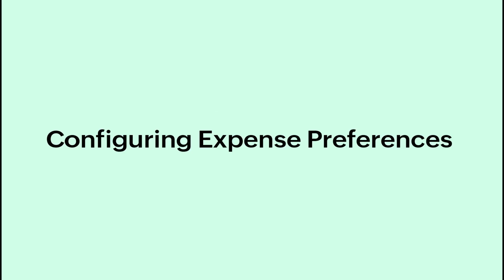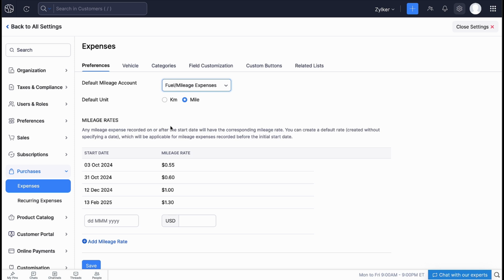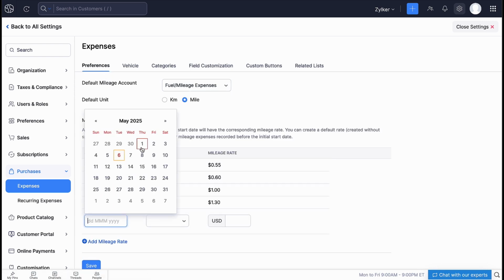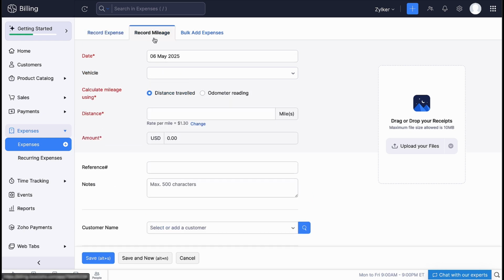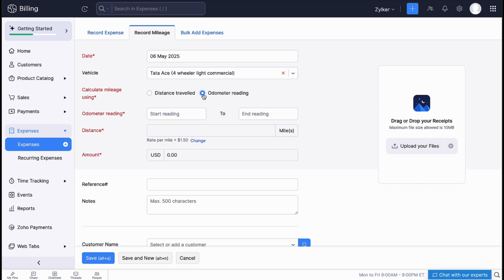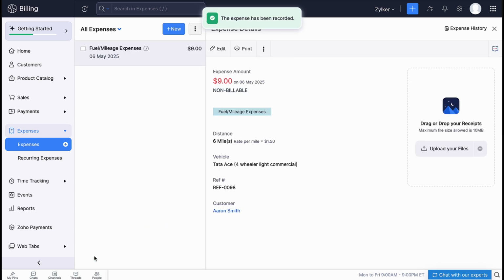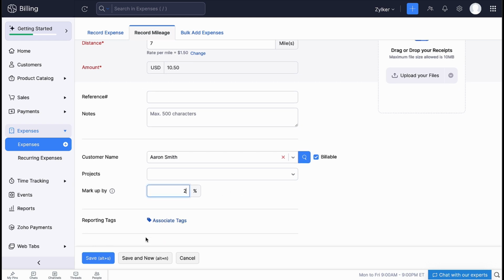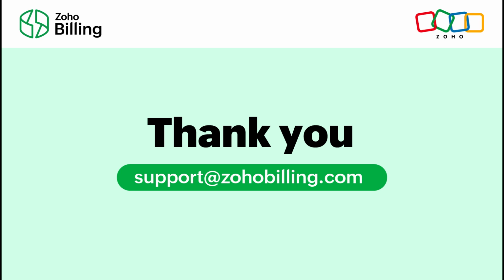How To Record Mileage Expenses in Zoho Billing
this video, we will see how to configure and record mileage expenses in Zoho Billing.

0:00 Introduction
0:15 Configuring Expense Preferences
1:29 Recording a Mileage Expense
2:41 Invoicing Mileage Expenses to Your Customer

Zoho Billing is an end-to-end billing solution for businesses looking to automate billing workflows, manage customer lifecycles, and deploy revenue recovery strategies.

Key highlights of Zoho Billing:

» Sell items, services, and subscriptions with flexible pricing models.
» Charge customers based on time, tasks, staff, and product usage
» Offer local and international payment modes to customers
» Tackle churn and overdue invoices with effective revenue recovery capabilities
» Empower customers to view and manage transactions in the self-service portal
» Deep dive into business performance with 50+ reports on revenue, receivables, expenses, and customers
» Cater to unique workflows with advanced automation and customization features
» Extend Zoho Billing's capabilities with integrations and marketplace plugins

Need more info? View our detailed help document